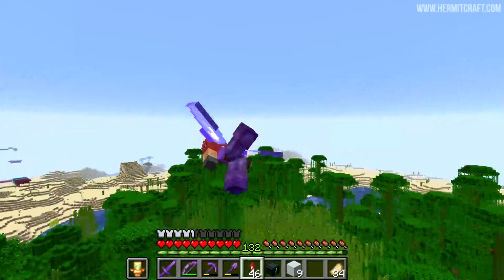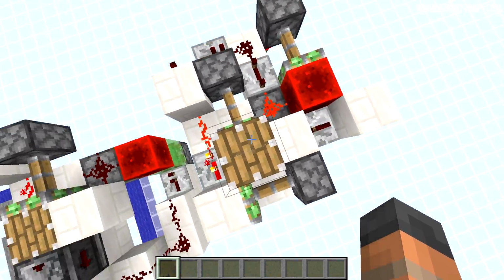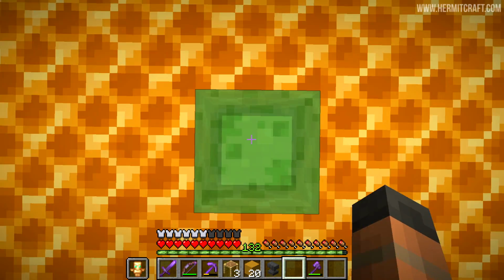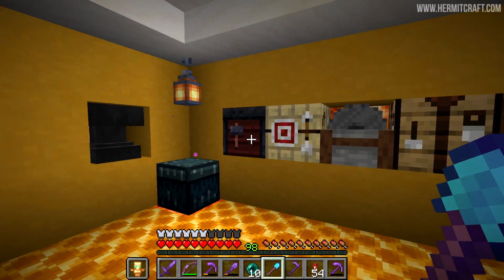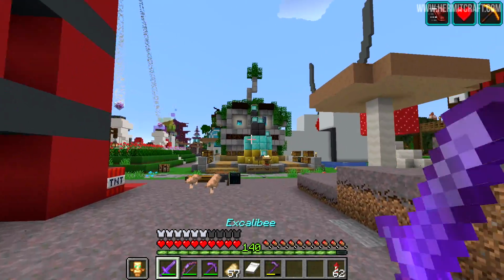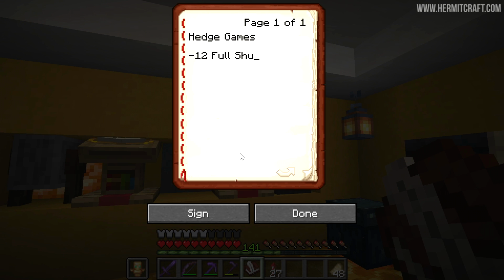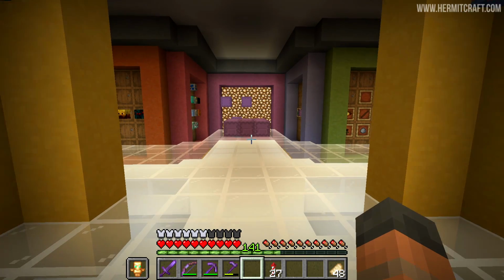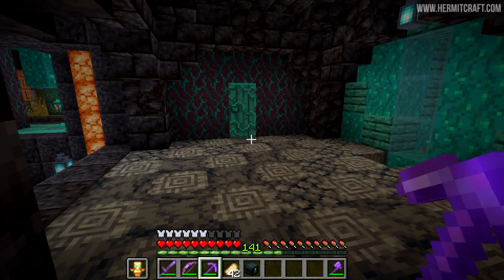Hermitcraft VII 935 Leave The Leaves For Me!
Episode Fifty Four! A storage room expansion takes place as we gear up to gather leaves for the hedge games started by Iskall!

Links!

 Song: Blocks
 Song: Mall